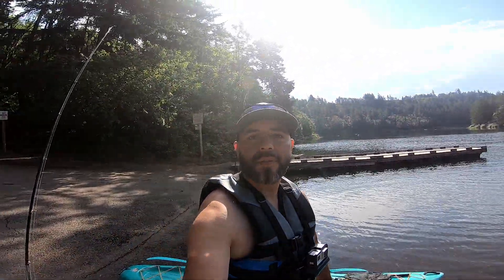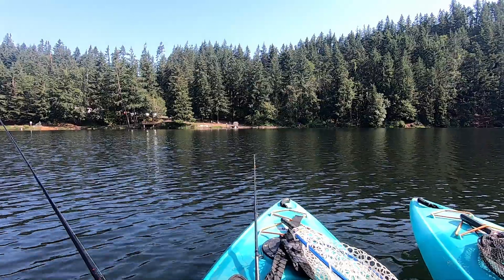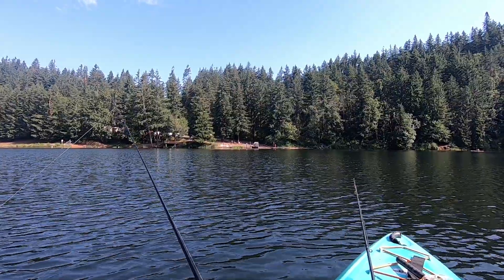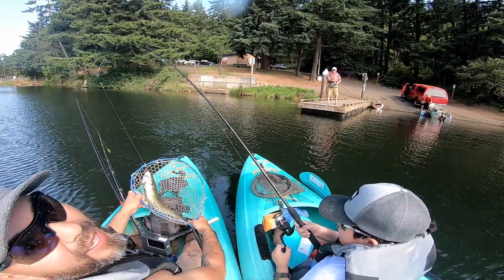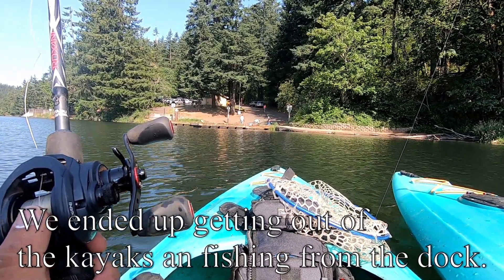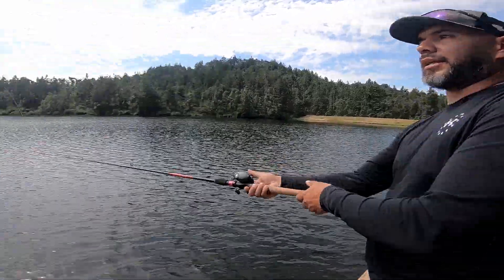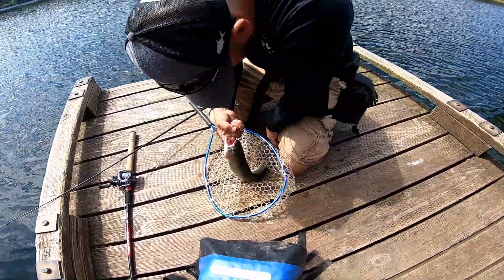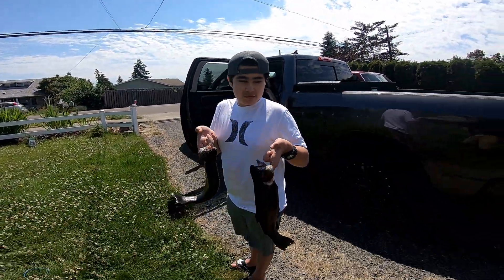My son Catches his PB trout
Took my son out to the Silverton reservoir on a day that they stocked it and we had a blast. He caught the biggest fish he has ever caught and it was his first time on a kayak.